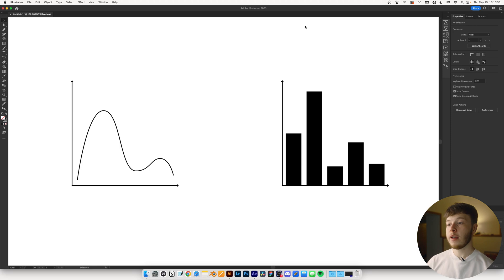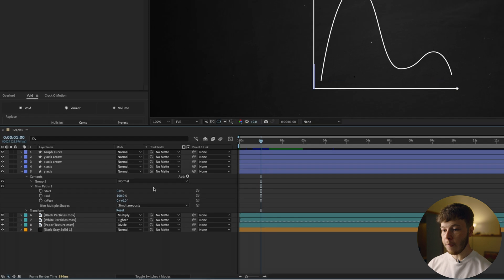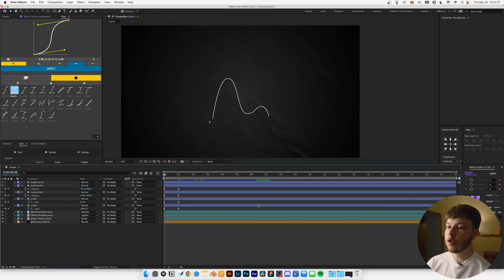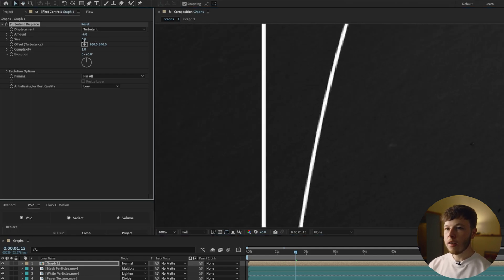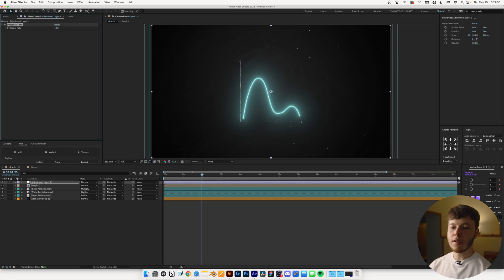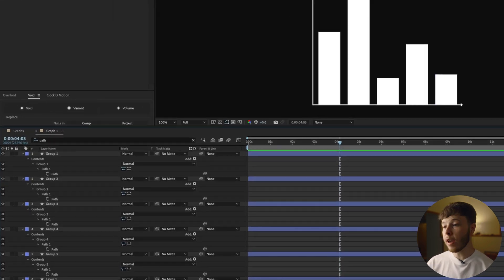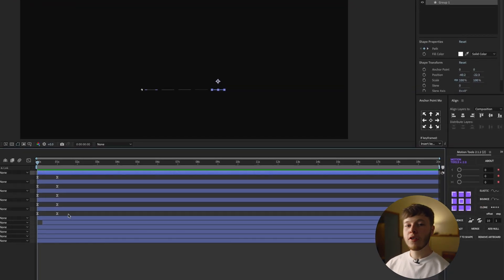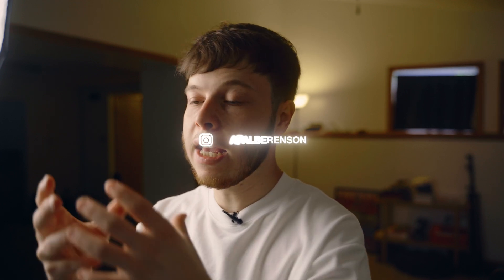How To Animate Graphs - After Effects Tutorial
I was asked if I could make a video on how to animate graphs. As the kind ruler of this kingdom I decided to obey. I cover two different types of graphs just for the sake of the video. Both fairly simple but good to know. Overall, this is a pretty good thing to know how to do cause you’re more than likely gonna have to do it at some point.

Feel free to skip around:
00:00 - Effect Example
00:04 - The Setup
00:27 - BEST PLUGIN EVER
00:35 - Going into After Effects
00:59 - Think before doing
01:12 - Trimp Paths Is Your Friend
02:10 - Ric Flair Drip Go Woo
02:46 - Ease your keyframes innit mate
03:59 - Texture Hack
05:26 - Colours AND Glow
06:28 - Animating The Second Graph
06:54 - Secret Shape Layer Trick
08:00 - Fine Tuning The Animation
09:51 - Result

The equipment:
Sony a7iii
Tamron 28-75
Cinebloom 10%
Deity V-MIC D3
Tascam DR-10L